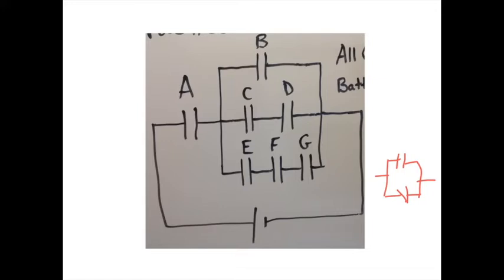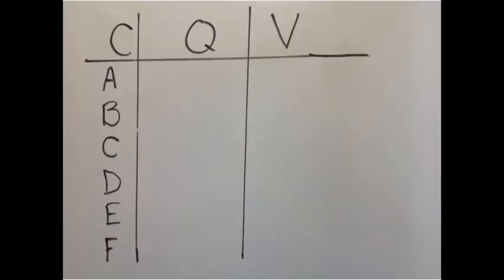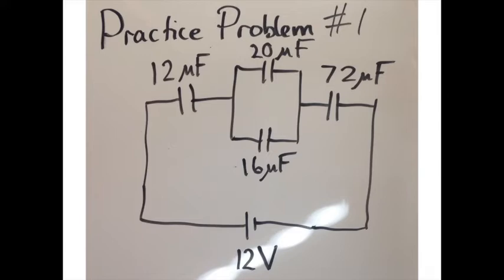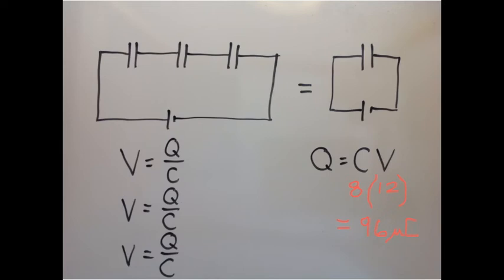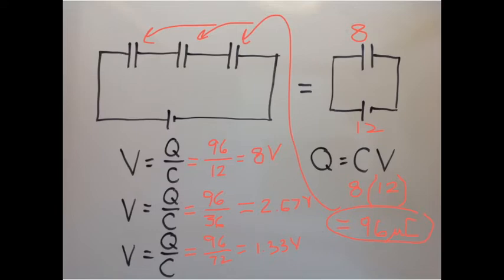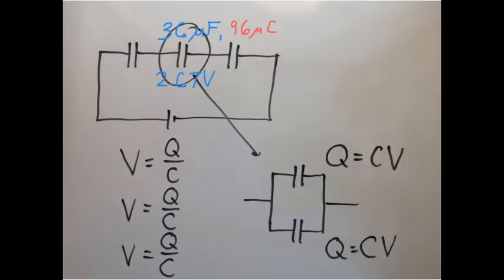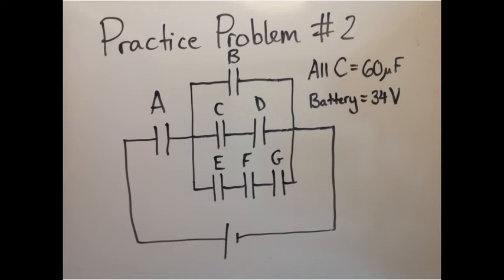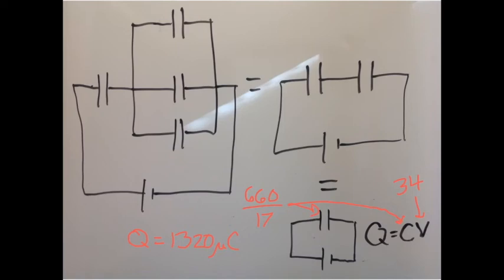Honors Unit 10 Capacitors Practice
Gotta love that Ukele!
Reminds me of the good old days when my phone would ring during class...